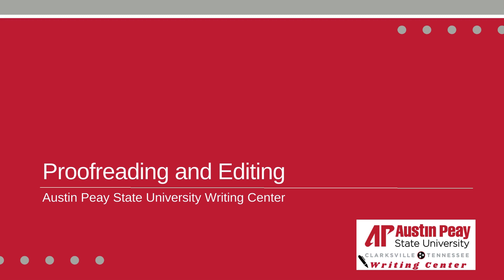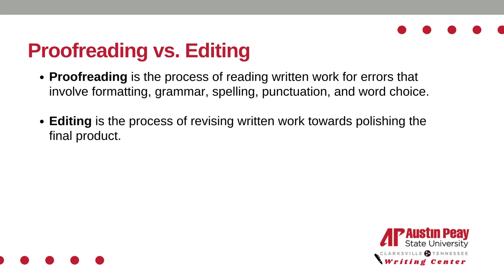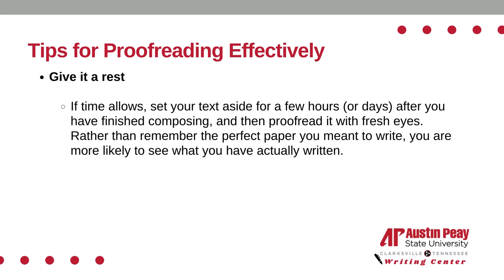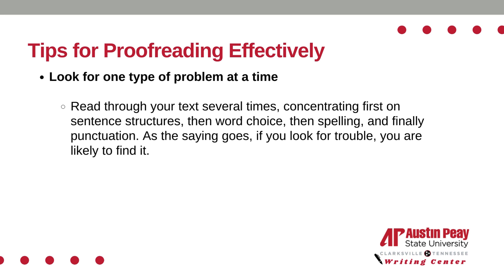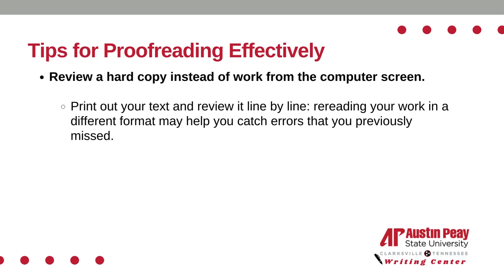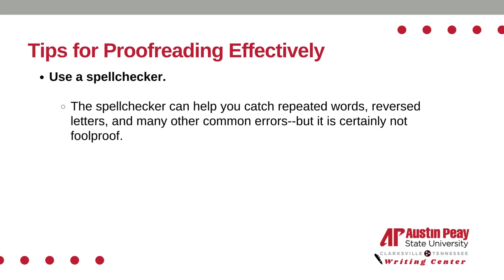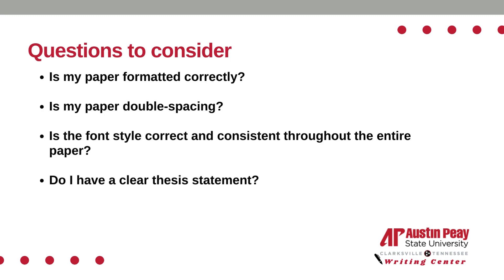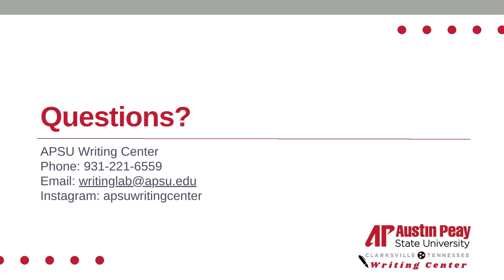Proofreading and Editing